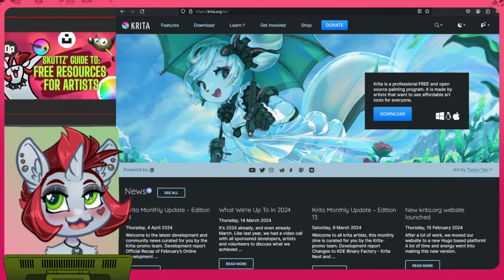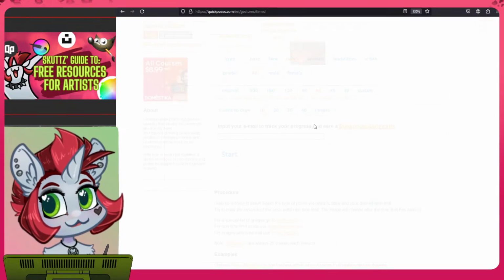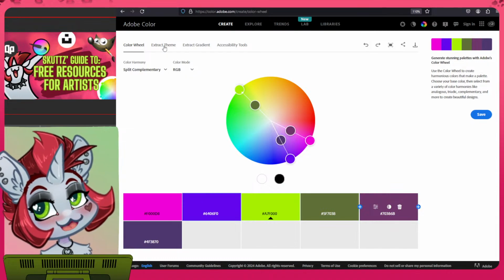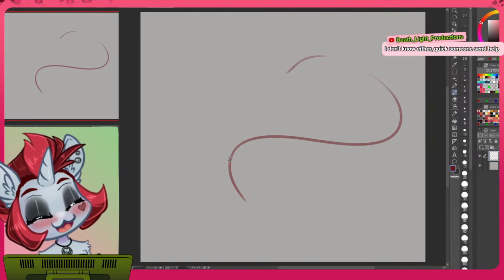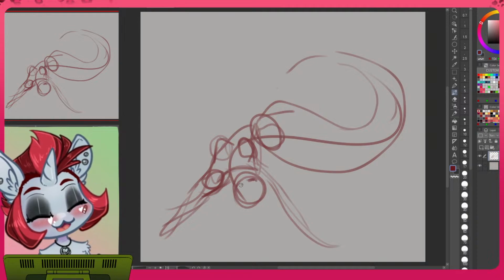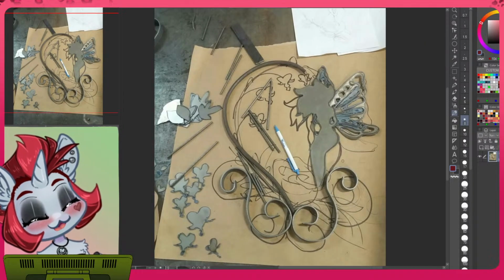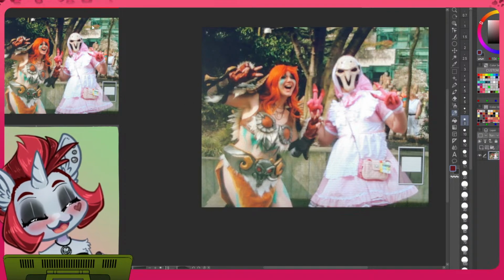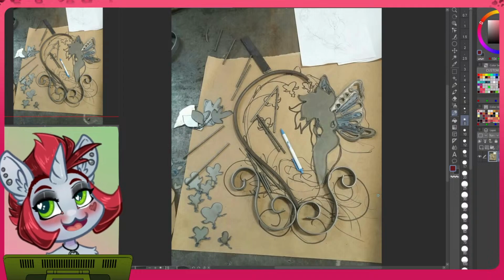Guide to Free Resources for Artists | Q&A livestream and Mixed Medium Showcase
05:45 -Skip livestream Start~! (will remove when I can edit the stream!)
Ayyy welcome back~! Today, I need to take it easy on my drawing arm, so I've got something a little different to share...

Free resources! It can be a challenge to find where to start or what things are okay to use. Here are a small list of things I've compiled through the years that I think can be helpful to artists new and seasoned!

I'll discuss them in the stream, but here are the programs/websites discussed in the video!